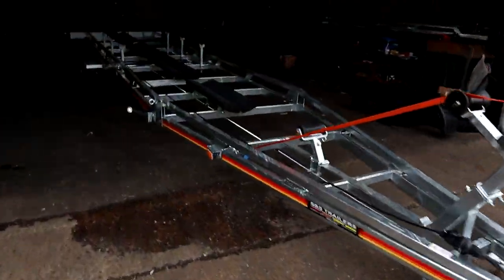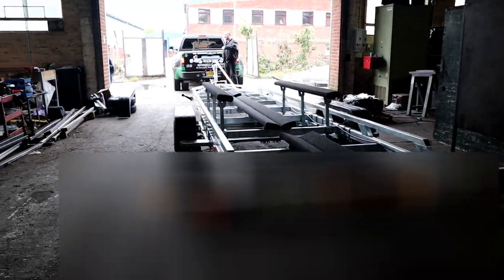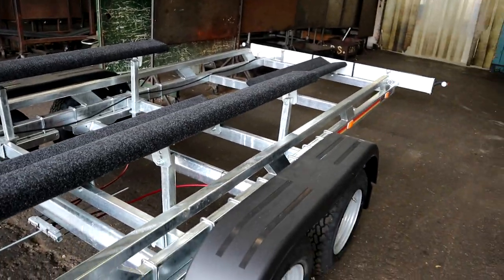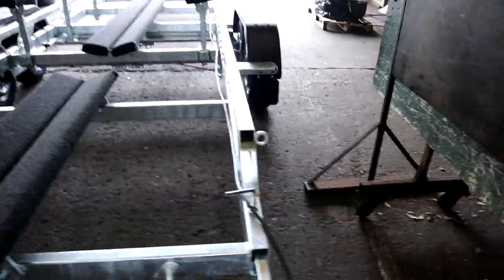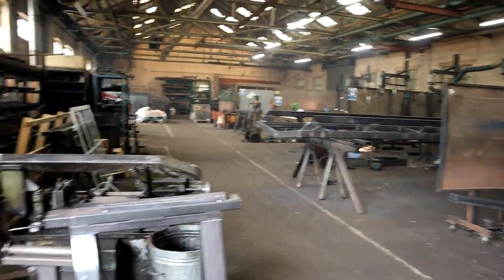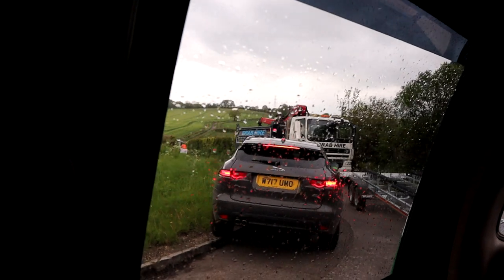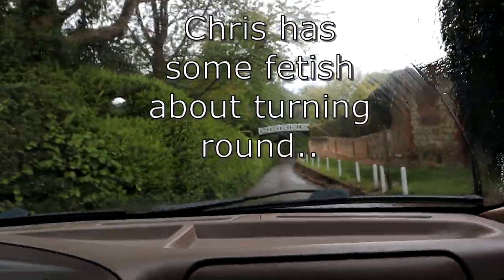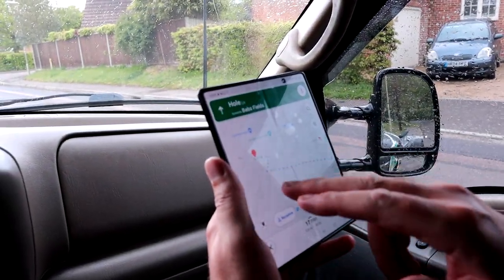Being friends with Chris can involve.. Example 1 Collecting his Blade Runner Boat.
Something a bit different from the usual. I thought I'd show you what sort of antics I get up to. This will be a thing every now & then just showing the madness that often is involved with my good mate Chris. I hope you guys don't mind me changing things up a bit.

Thank you so much for the support recently with my trip to hospital ect.
Love yooooooo